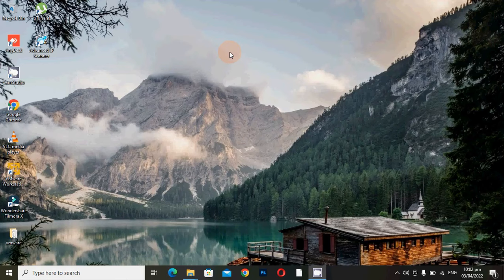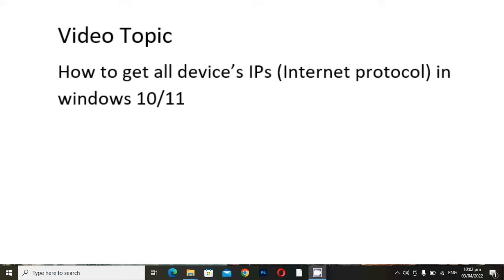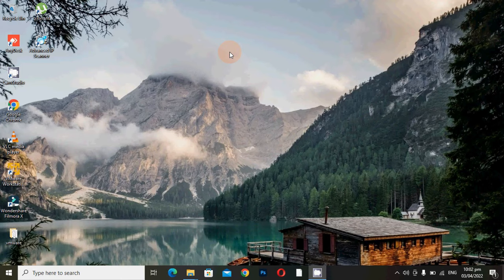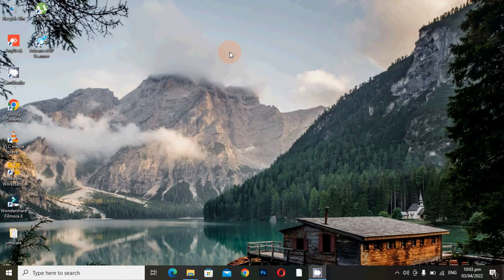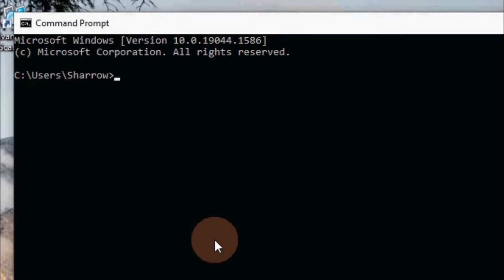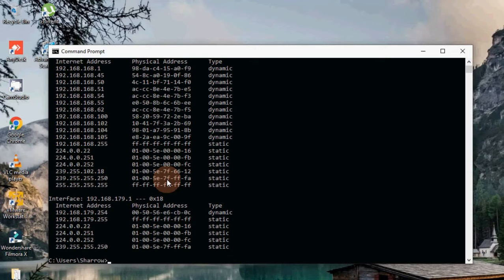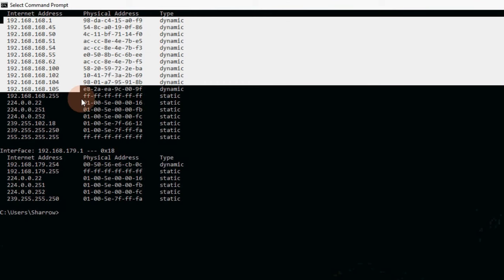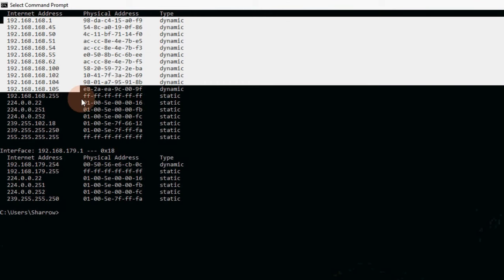How to scan all IP Addresses in your LAN without any software | How To Find all device's IP With CMD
This video will show you how to scan your local IP address using the command cmd. you will never waste your time managing your local address.
-run command to scan and save it on the text file

ip address,advanced IP scanner,find,ip,how to scan,how to scan all ip address in your lan without any software,scan ip address using cmd,Find all device's IP With CMD,How to scan all IP Addresses,windows ip configuration,how to find all ip,how to scan network ip,ip scanner,command prompt windows 10 ip address,how to hack computer with ip address in cmd,command prompt ip address,default ip,internet protocol scanner,shabir sharrow,arp protocol,arp ip conflict